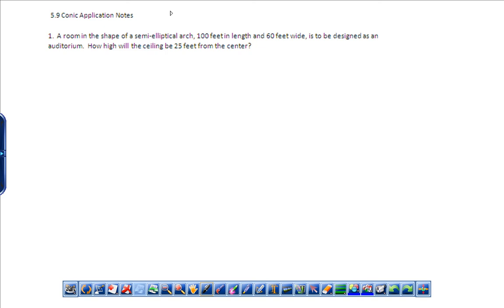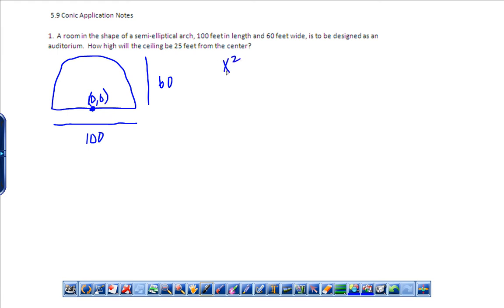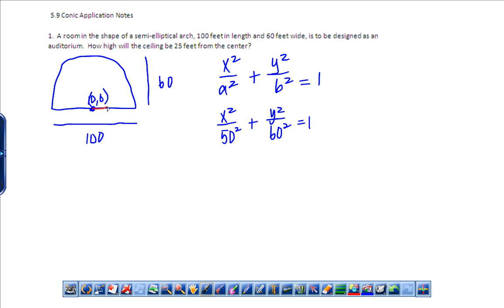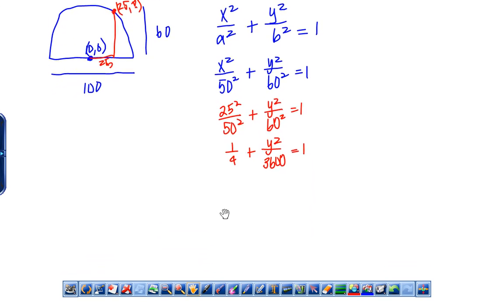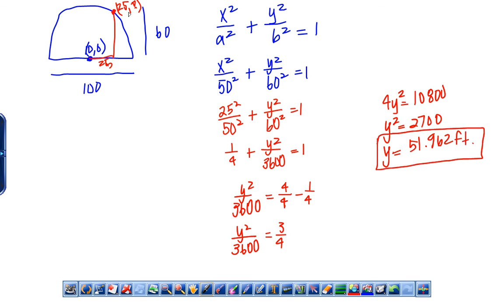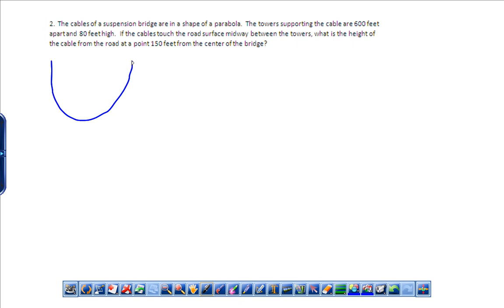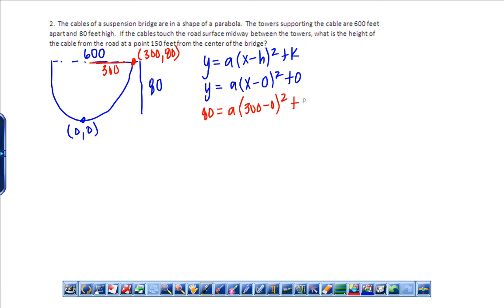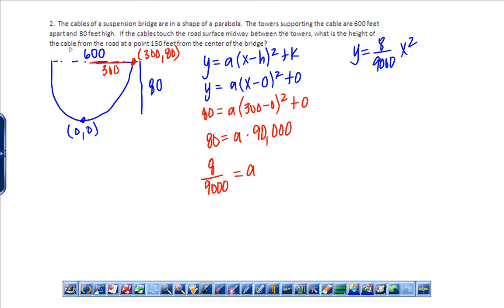5.9 conic apps